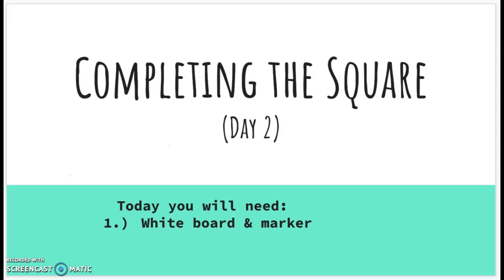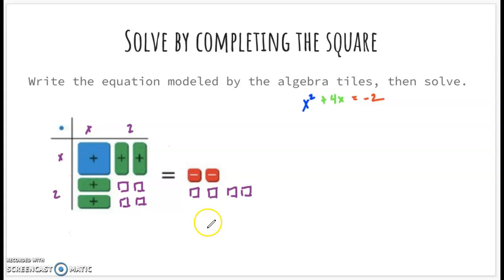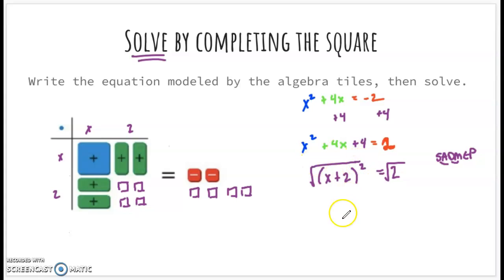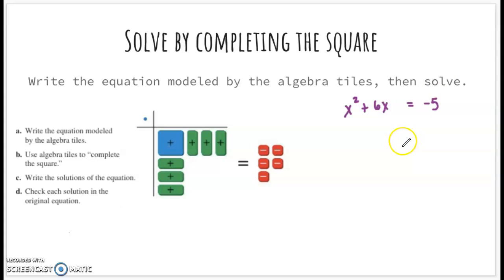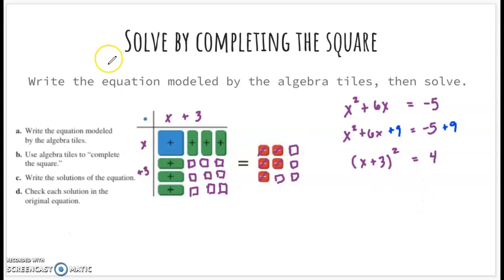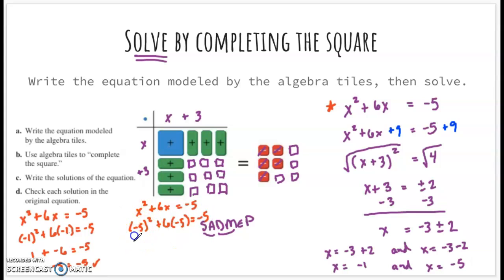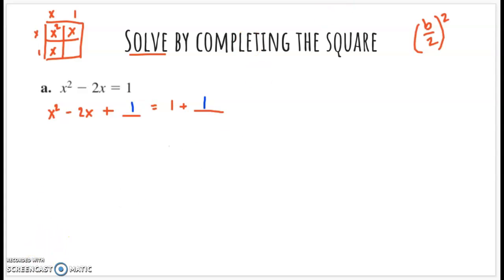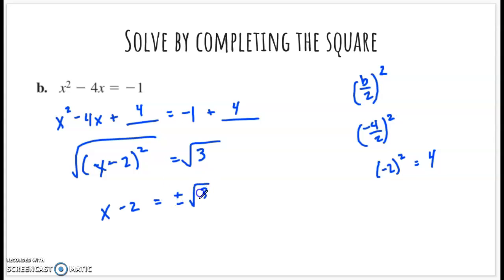9.8.2 Completing the Square (Day 2)